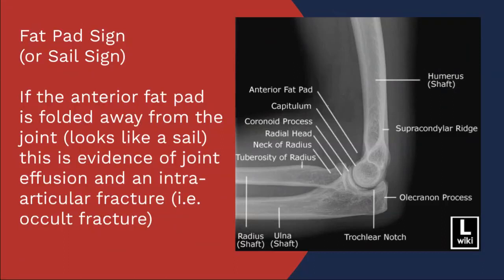X-ray Positioning Evaluation - Lateral Elbow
What's your favorite name for a radiographic sign?? Put it in the comments!
Two Months to Mastery Audiobook is out on Audible!
COOL BOOKS!
Time, Distance, and Shielding - A Female Protagonist Series of Suspense Thrillers